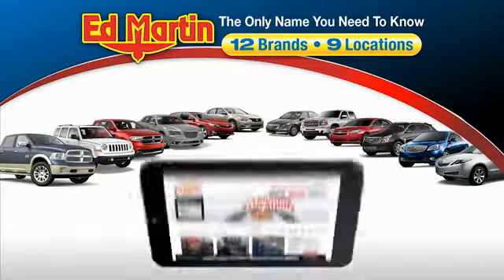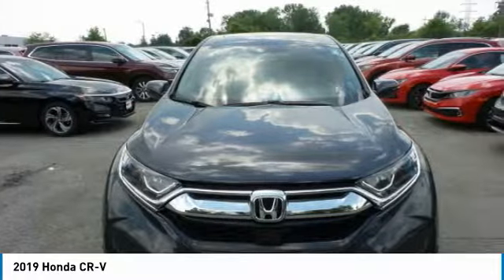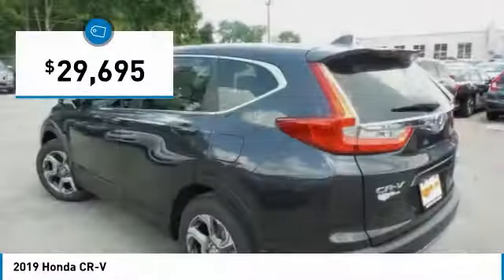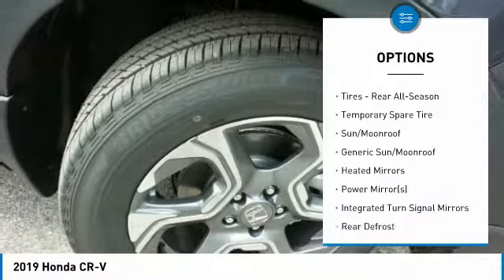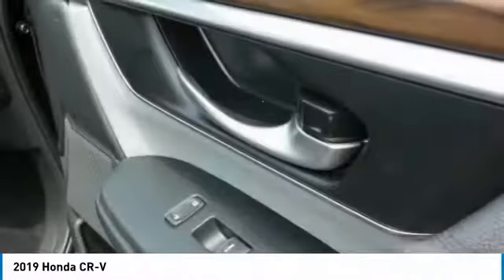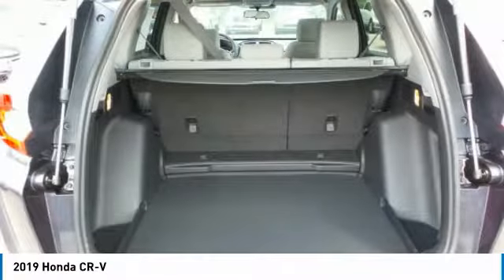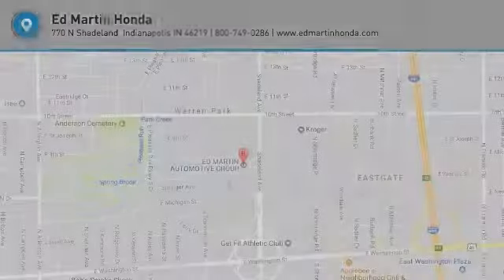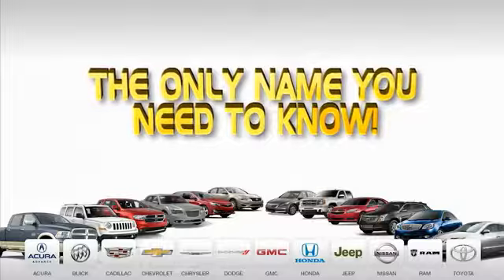2019 Honda CR-V 2CR3859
2019 HONDA CR-V Indianapolis, IN
Stock# 2CR3859

BACK-UP CAMERA, ALL WHEEL DRIVE, HEATED FRONT SEATS, LANE DEPARTURE WARNING, BLUETOOTH, MOONROOF, MP3 Player, BLIND SPOT MONITORING, KEYLESS ENTRY, 33 MPG Highway, SAT RADIO, TURBOCHARGED, ALLOY WHEELS. The 2019 Honda CR-V features 4 trims that maintain the elite-status of this classic trendsetting SUV. The CR-V is sharp with distinctive head-and taillights and sporty, sculpted panels create a design that is set to raise the bar for the SUV family. Distinctive headlights, taillights and sporty, sculpted panels creative a design that has the set the bar for SUVs. The Active Shutter Grille perfectly complements the redesigned fascia while also making for increased aerodynamics while cruising ? making the most of your fuel efficiency. Boasting sophisticated materials and innovative touches like the available leather-trimmed seats with driver?s seat memory, the interior signals refinement and luxury. Upgraded technology includes digital instrument cluster keeps you informed, with features like the all-new Driver Attention Monitor, an audible and visual alert that can detect drowsy driving behavior. From an available 190-hp turbocharged engine to Real Time All-Wheel Drive, this is an incredibly adaptable and capable SUV. The available Real Time All-Wheel Drive with Intelligent Control System offers excellent handling on rough roads and in snowy conditions, keeping you safe and sound even when adventure calls. Make your CR-V the one to do it all with easy Fold-Flat 60/40 Split Rear seating to accommodate whoever or whatever you?re taking with you. The CR-V puts eyes on the back of your head with the available Multi-Angle Rearview Camera: standard Honda Sensing, choose from three different angles and get a better view of what's behind you every time you shift to reverse.